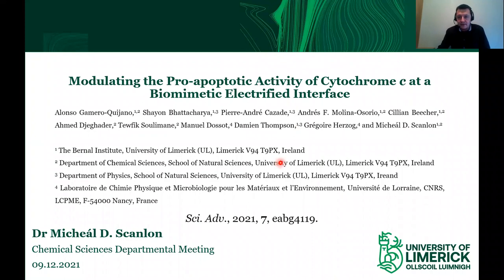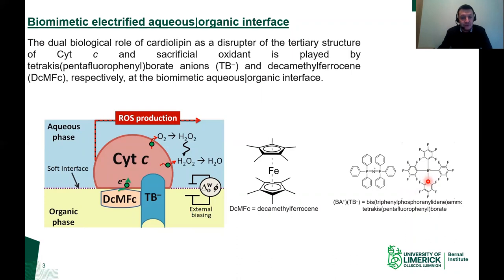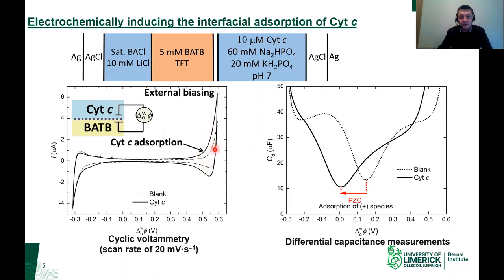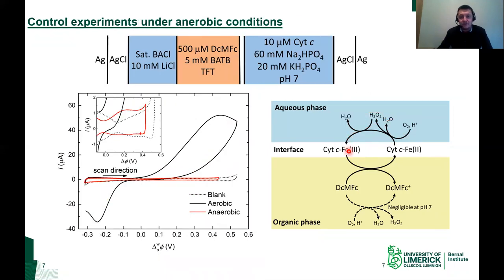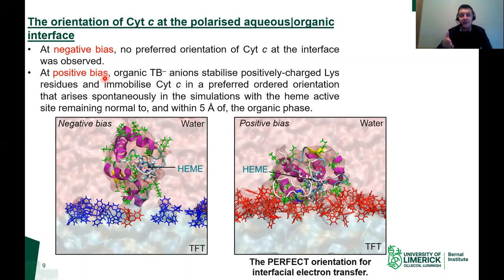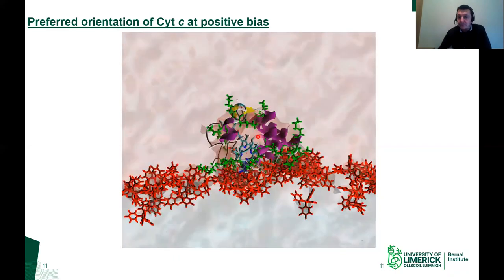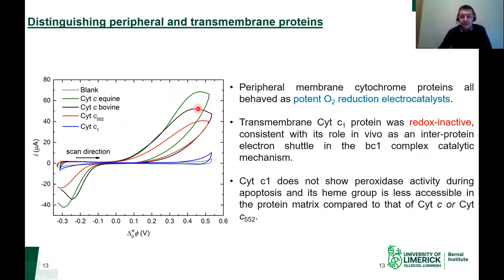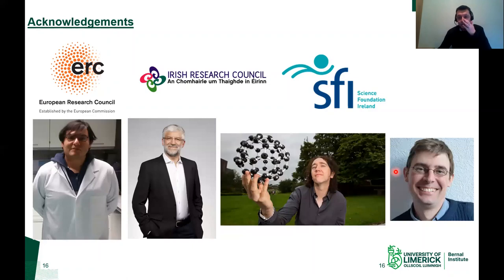Modulating the Pro-apoptotic Activity of Cytochrome c at a Biomimetic Electrified Interface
This presentation by Dr Micheál D. Scanlon outlines some key findings from his research group recently published in Science Advances. The work described was led by postdoc Dr Alonso Gamero-Quijano: